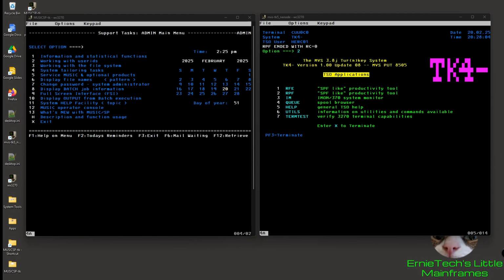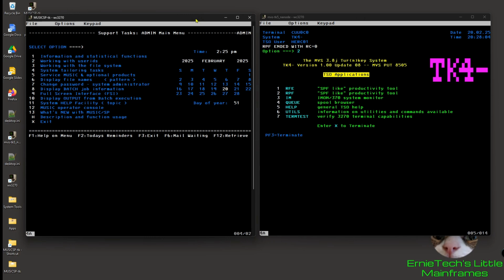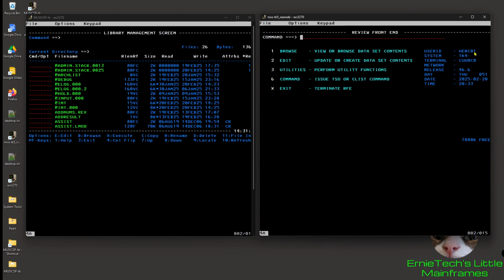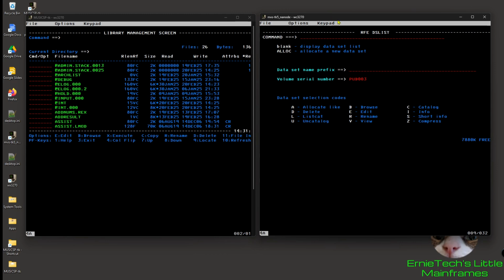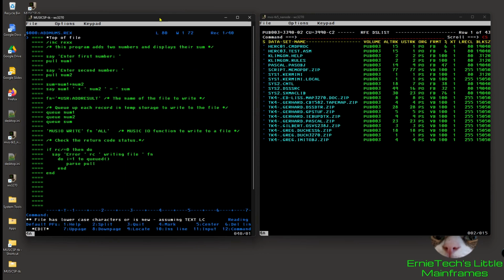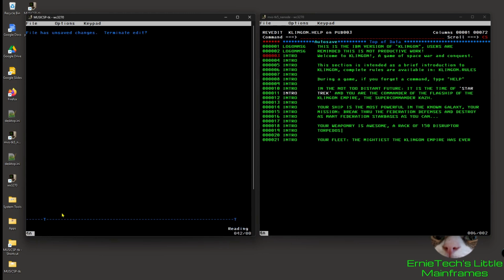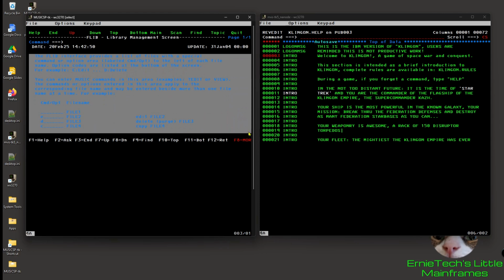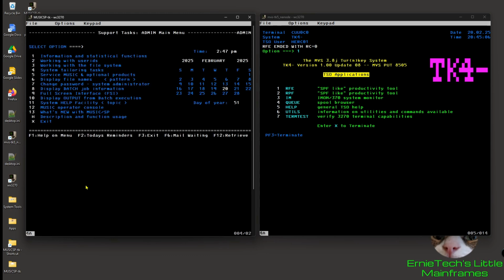Comparing MUSIC/SP & IBM MVS 3.8j Part 9 - A little side-by-side comparison on how things are done.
How are similar things are done in MUSIC/SP vs MVS 3.8j? Well let's do the side-by-side comparison and see if the mechanics are more alike than not, or if each mainframe OS is so different there simply is no comparison.

Hint: MUSIC/SP holds your hand and leads you around while MVS expects you to know what you're doing right out of the box.

And some more fun stuff: How to fix the dreaded 'x-protected' situation in your 3270 session and a link below to an improved MUSIC/SP File Management Screen utility HELP file.